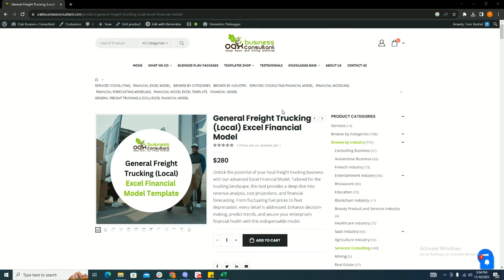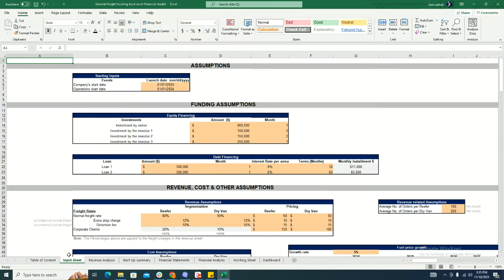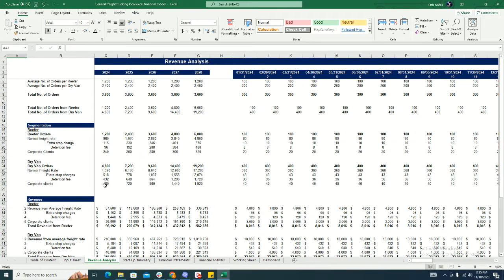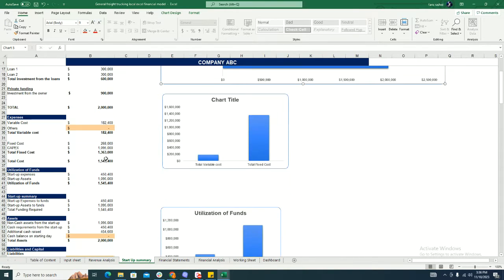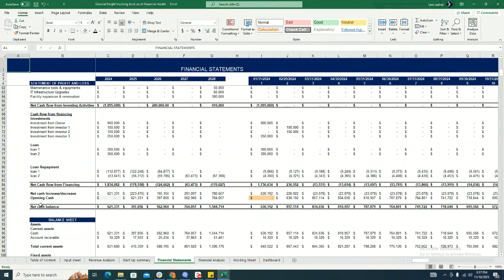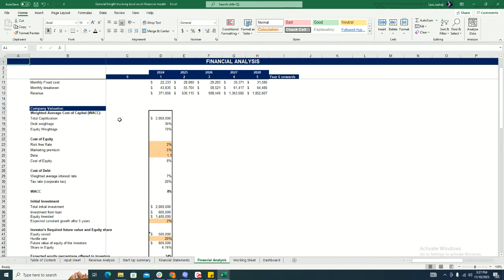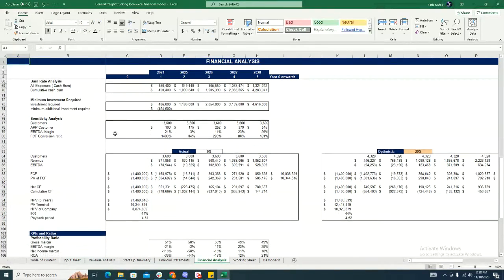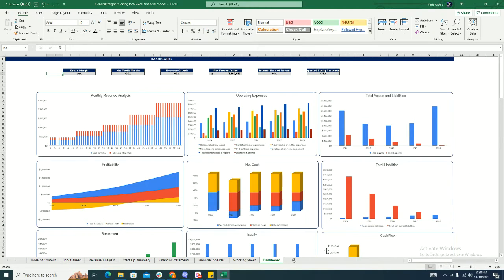General Freight Trucking (Local) Excel Financial Model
The local freight trucking industry, known for its dynamic nature, necessitates detailed planning and in-depth financial insights. Here, the pivotal role of the General Freight Trucking (Local) Excel Financial Model becomes apparent. It’s a tool that does more than crunch numbers; it offers businesses an in-depth understanding of their financial standing and a way to forecast the road.

Utilizing the General Freight Trucking Excel Financial Model
For any local freight trucking business, the essence of success lies in its ability to predict, strategize, and respond to financial shifts. With the incorporation of this financial model, businesses are not only empowered with a bird’s eye view of their finances but also given the granularity required for day-to-day decision-making.

Therefore, get your hands on this amazing tool by clicking the following

0:00-Intro
0:57-Input Sheet
1:05-Revenue Sheet
1:42-Starup Summary
2:06-Financial Statement
3:08-Financial Analysis
4:04-Working Sheet
4:27-Dashboard